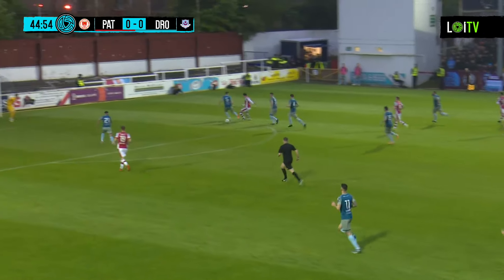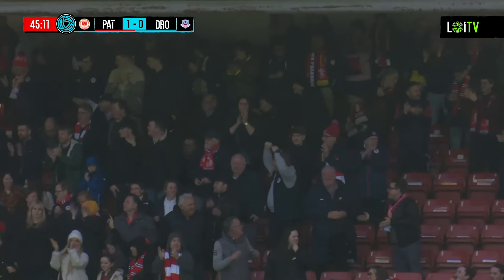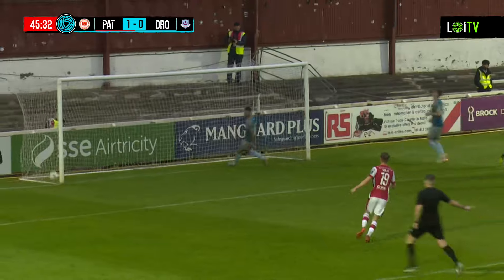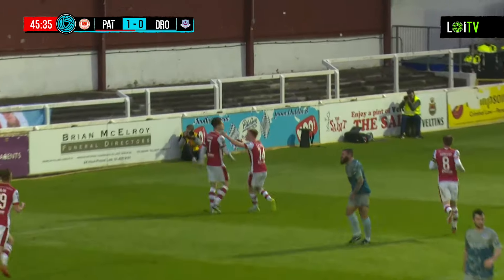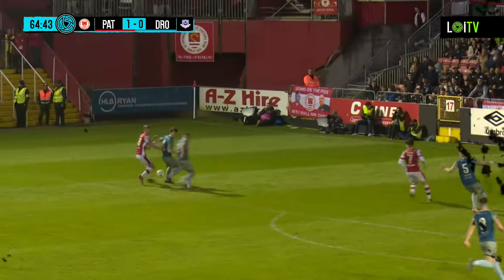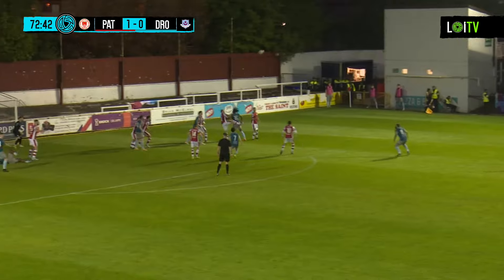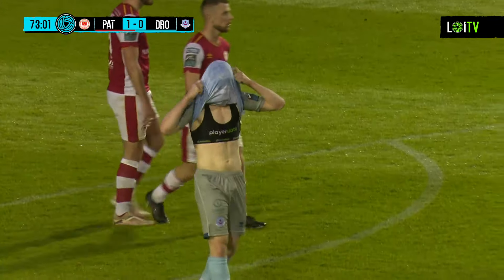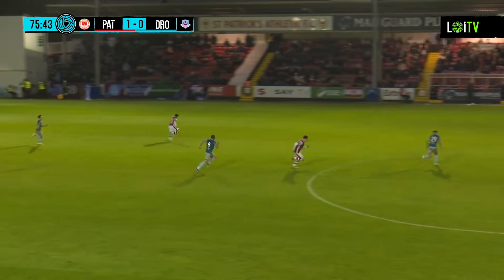SSE Airtricity Men's Premier Division Round 13 | St Patrick’s Ath. 1-0 Drogheda United | Highlights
St Pat’s moved up to 5th place in the SSE Airtricity Men’s Premier Division with a 1-0 win over Drogheda United.